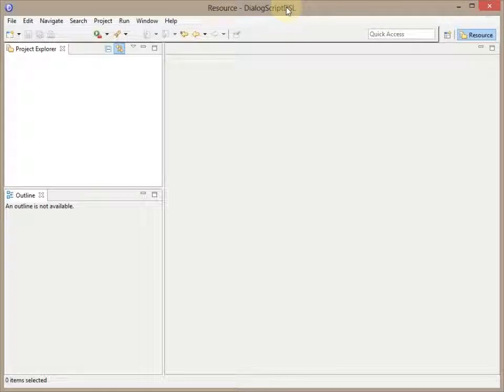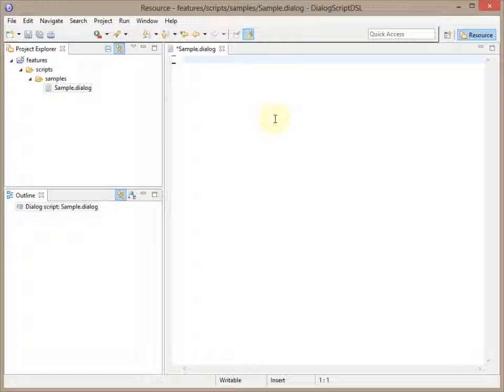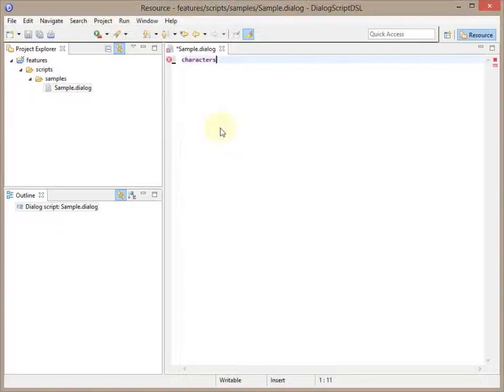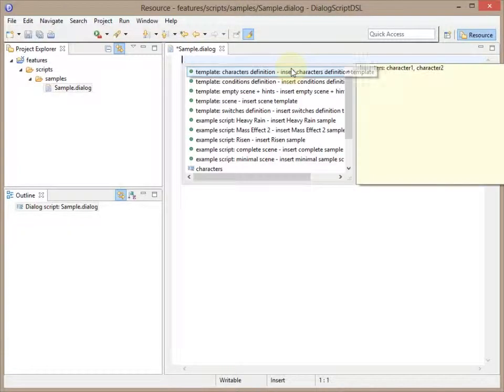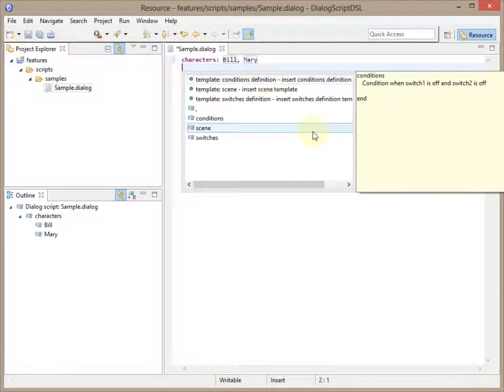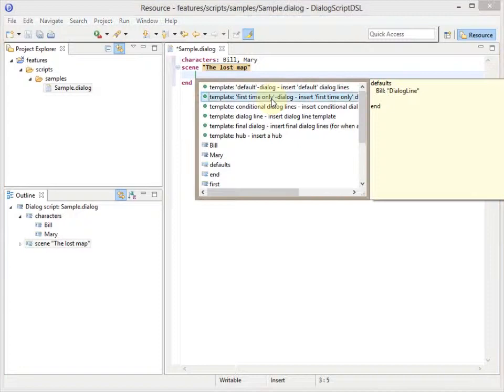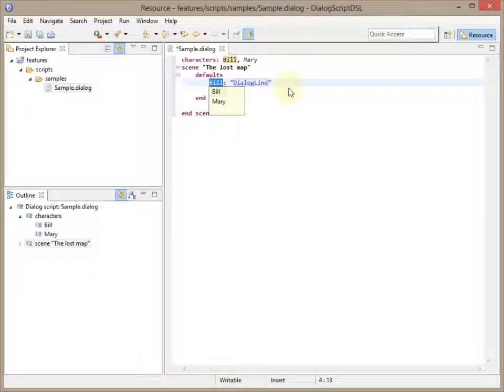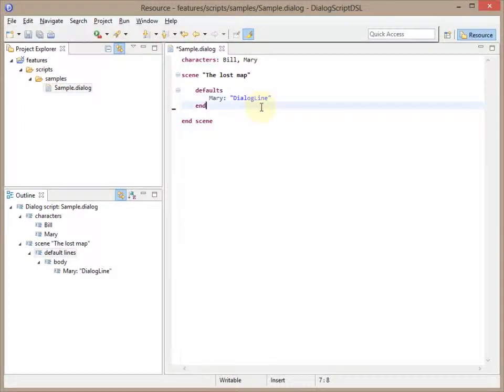DialogScriptDSL - 004 content assist and auto-formatting features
This video describes the content assist and auto-formatting features of DialogScriptDSL.
DialogScriptDSL is a free (Apache 2.0) and open source project I do in my spare time. It is a tool with the intention to easily create rich interactive dialog for video games and other interactive media. It's work in progress and any kind of feedback is very welcome.